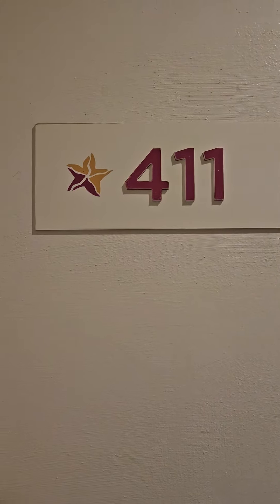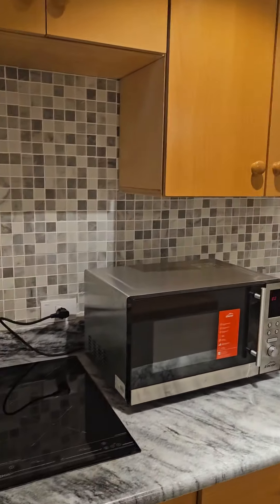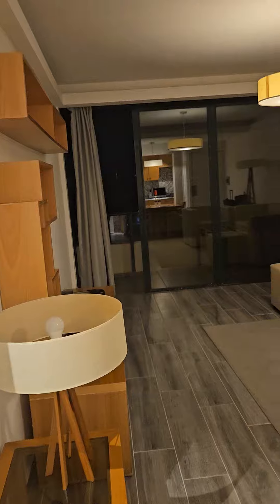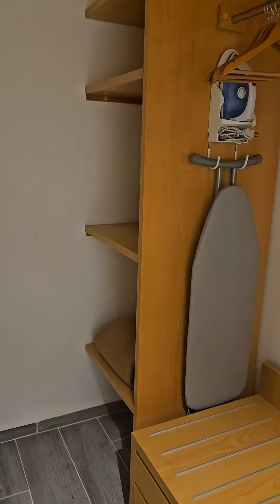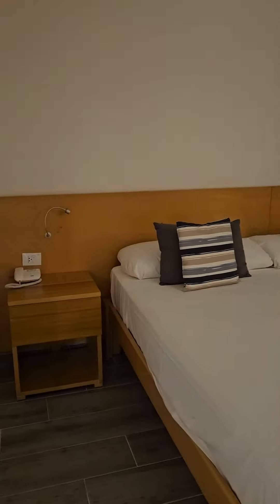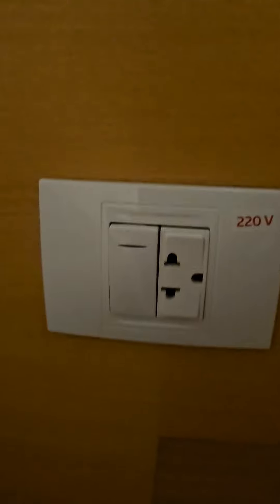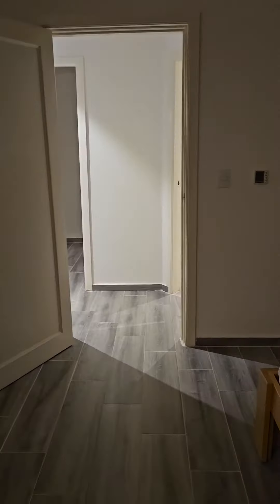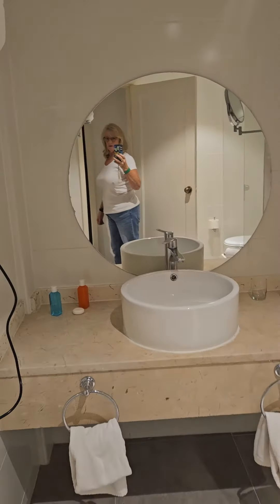Starfish Montehabana Havana Cuba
Room 411 Starfish Montehabana